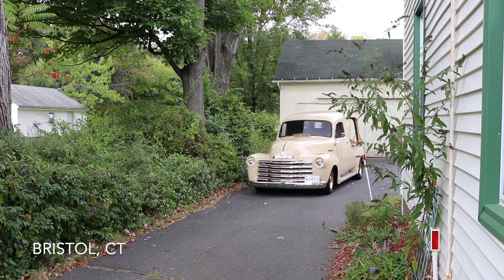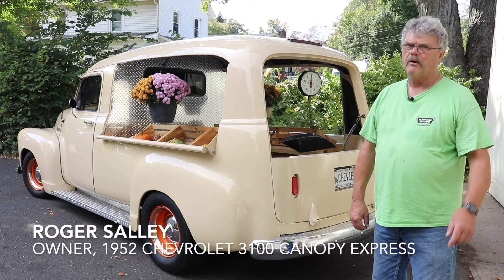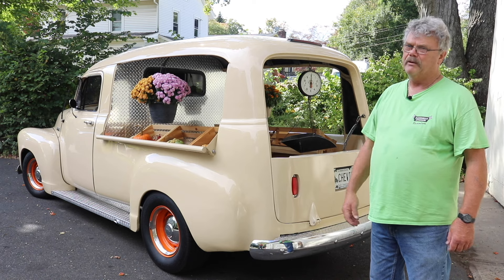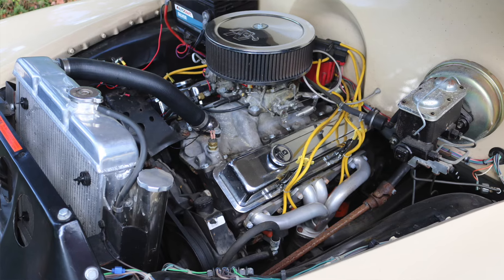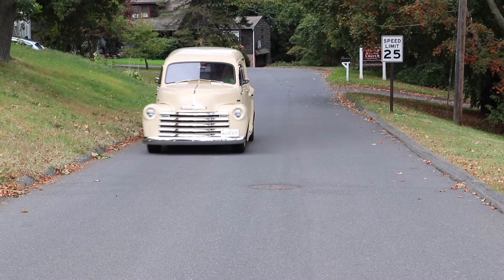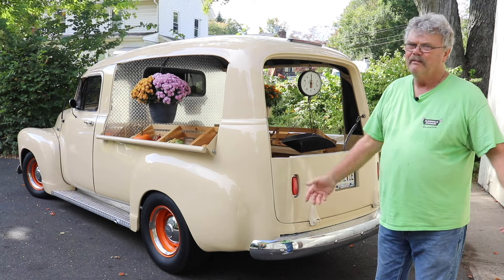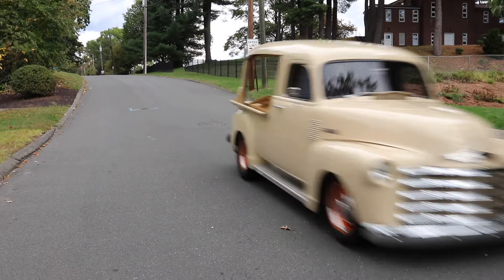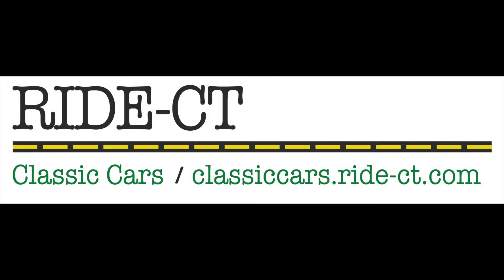1952 Chevrolet 3100 Canopy Express Always Gets One Question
Roger Salley of Bristol, CT spotted a 1952 Chevrolet 3100 Canopy Express near his house on the day it went on sale, and he bought it. That was more than 10 years ago, and he's still working on it and taking it to car shows.